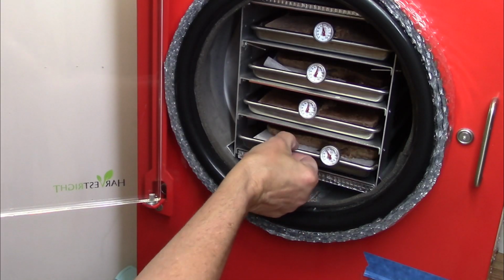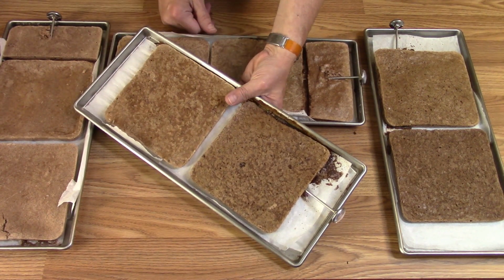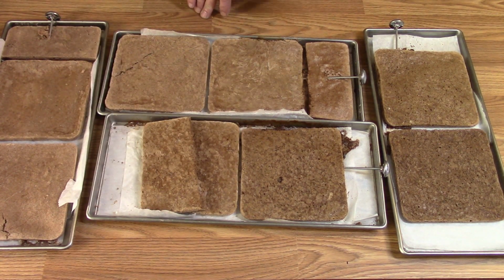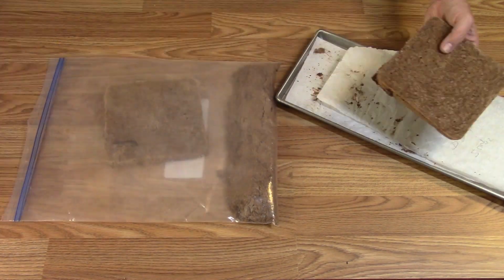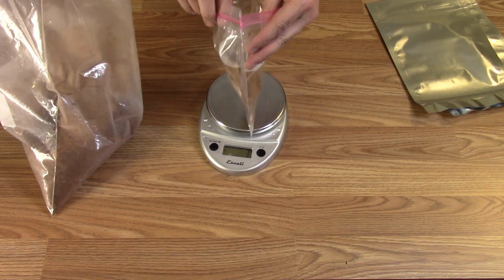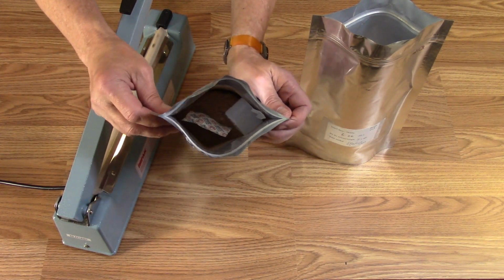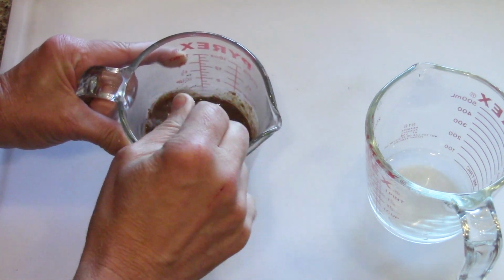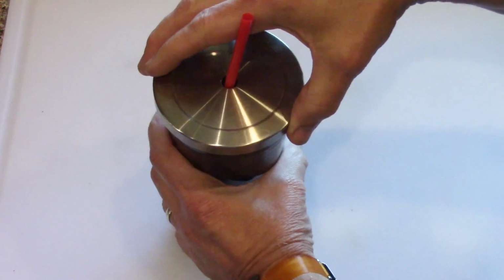Freeze Drying Dutch Bros Coffee - Had a Power Outage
In this video we continue freeze drying Dutch Bros Coffee, Dutch Freeze drinks, and have a power outage.
My sister redeemed all of her free drink punch card in a very short time, more than 50 drinks. We freeze dried 92 cups of the drinks in 6 batches.

• This is the scoop I use for bagging